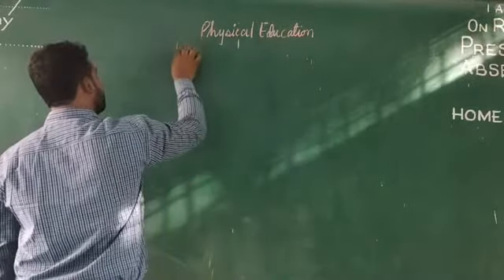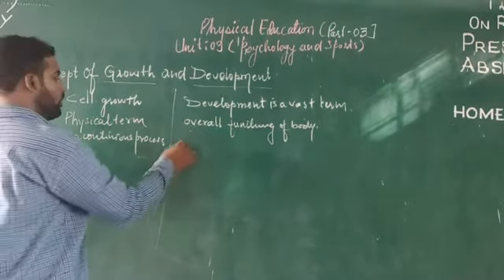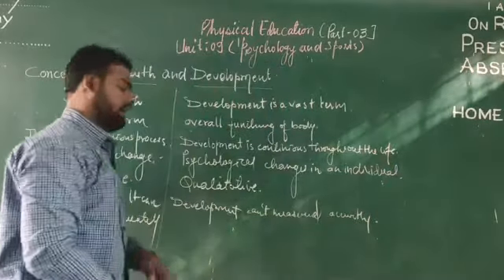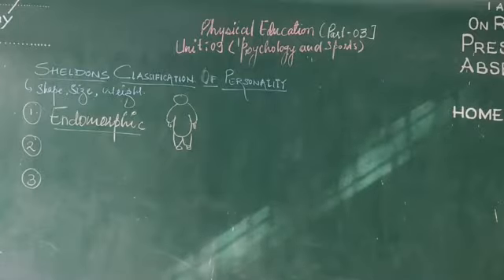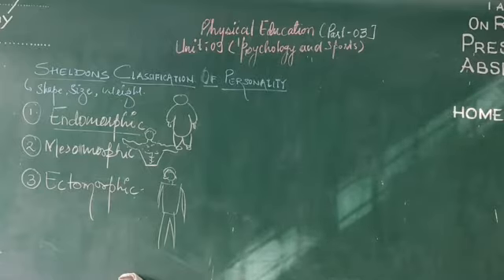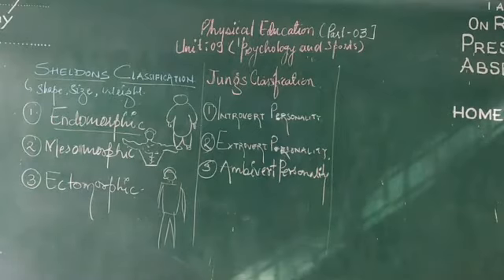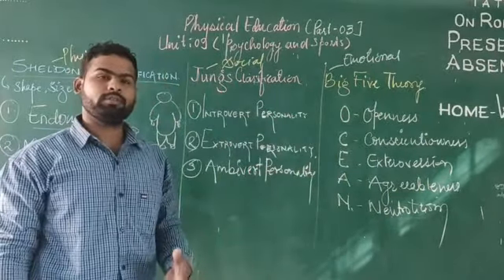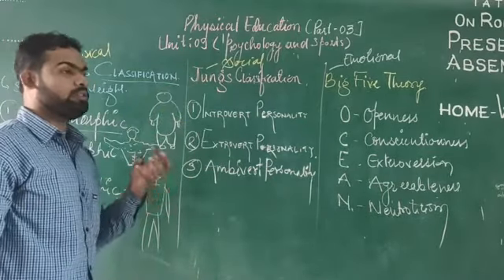Class 11 (Part 03) Psychology and Sports